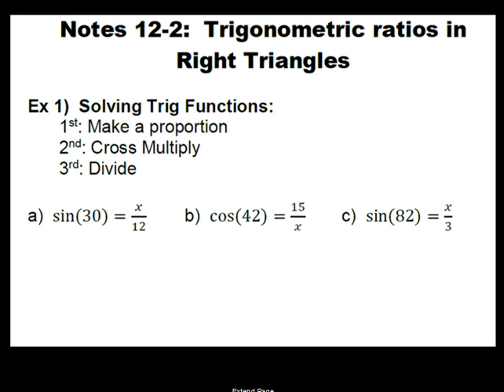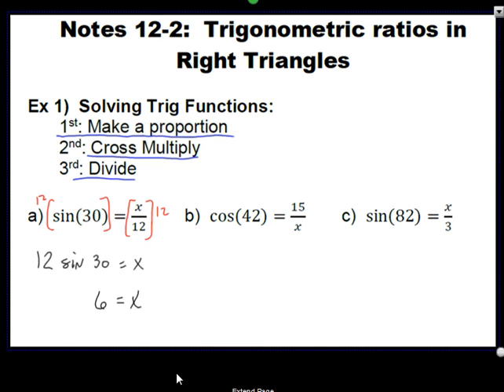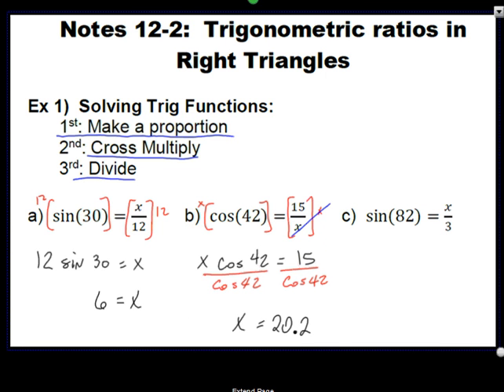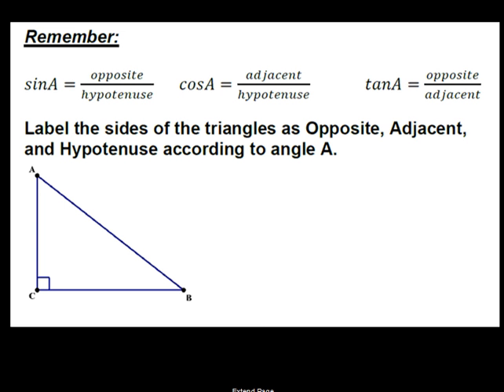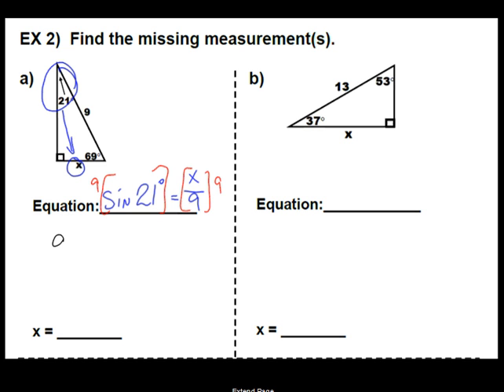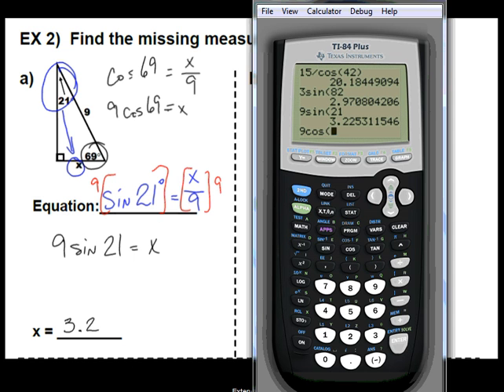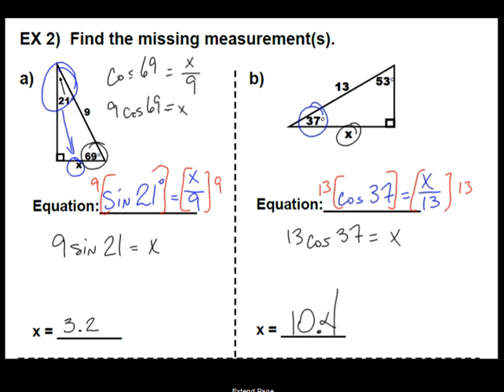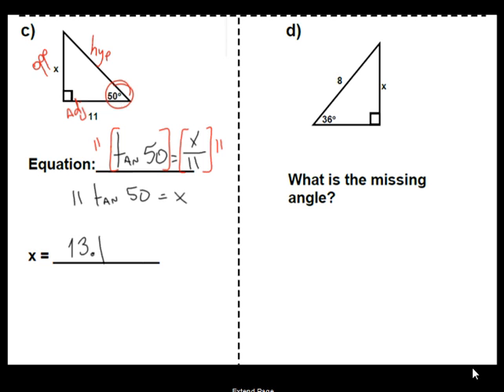Trigonometric Ratios and Right Triangles